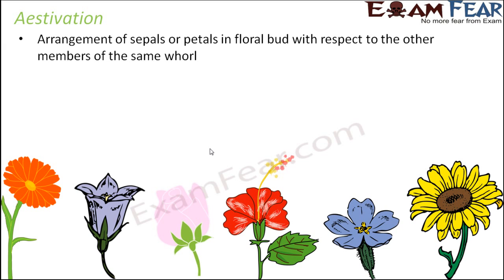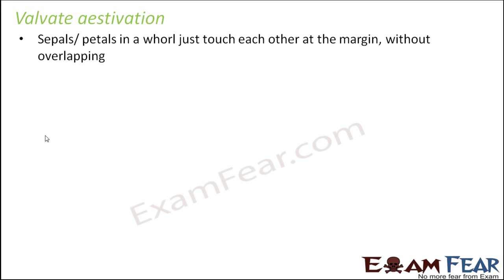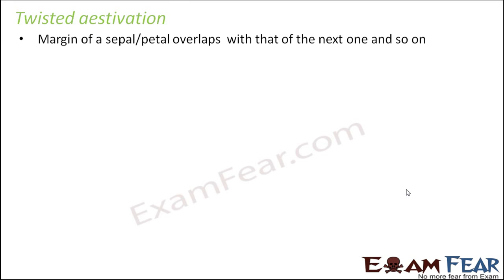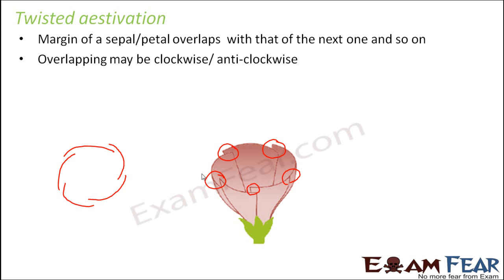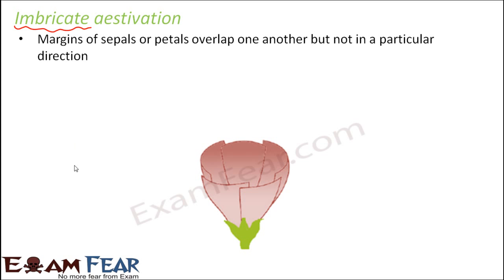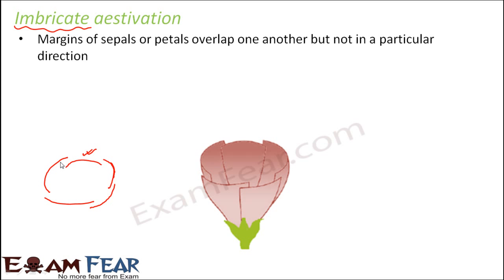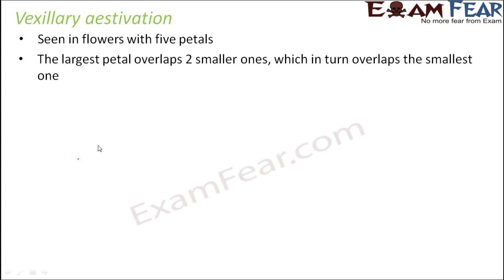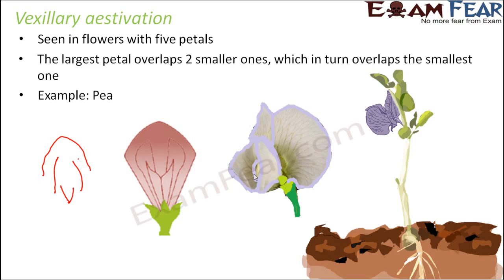Biology Morphology of Flowering Plants part 25 Aestivation types CBSE class 11 XI